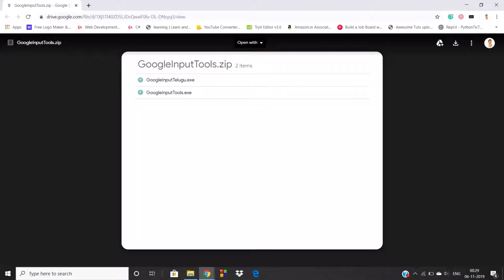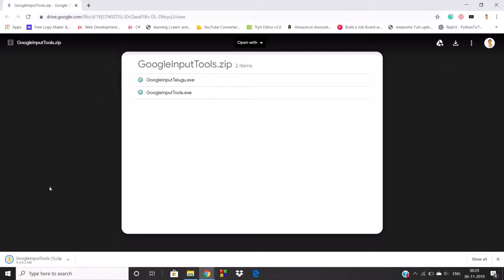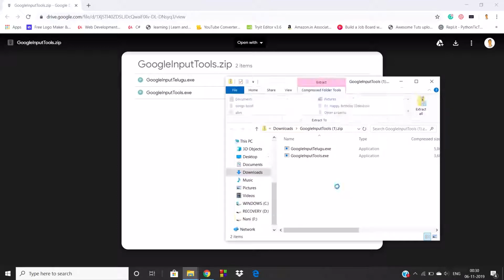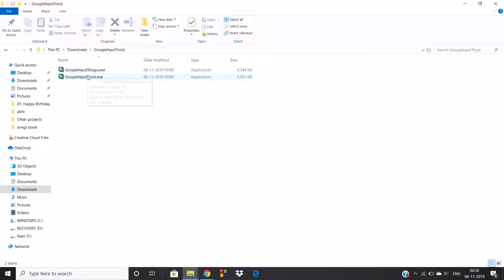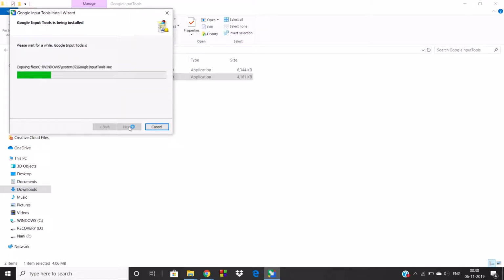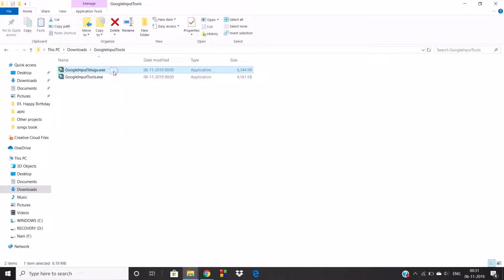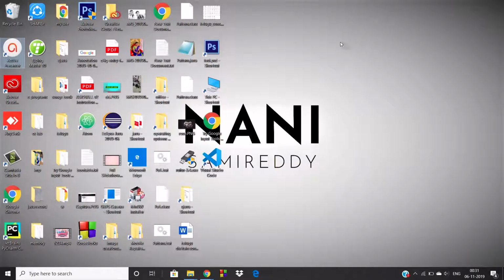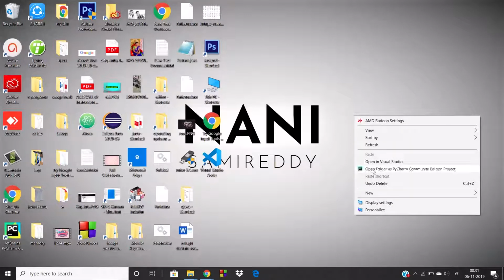HOW TO INSTALL GOOGLE INPUTS FOR TELUGU TYPING IN WINDOWS